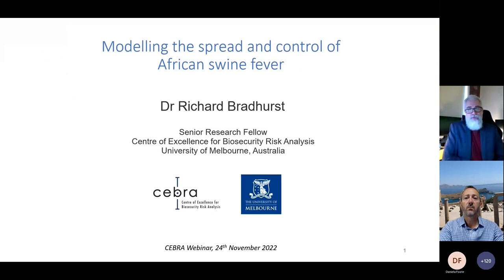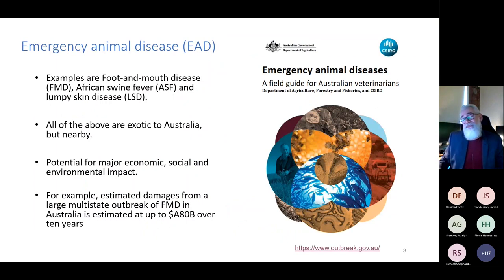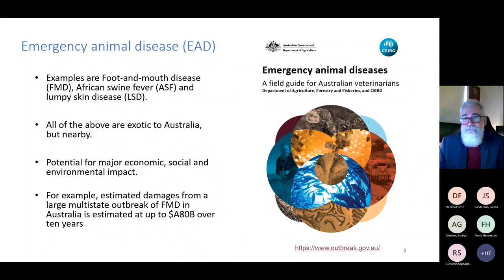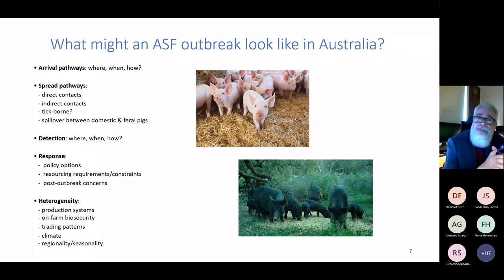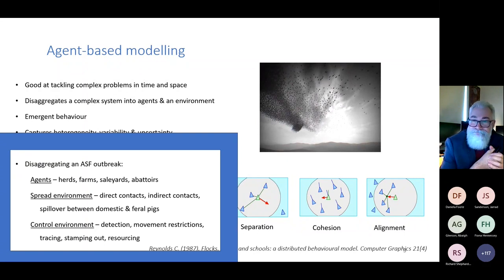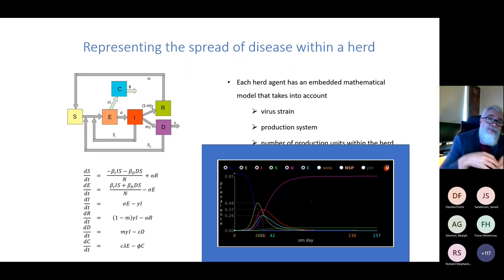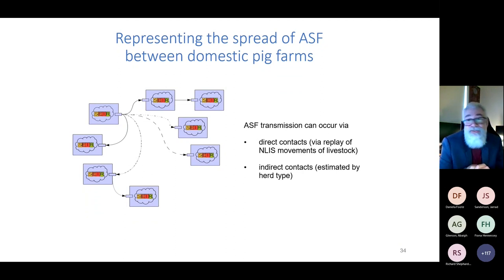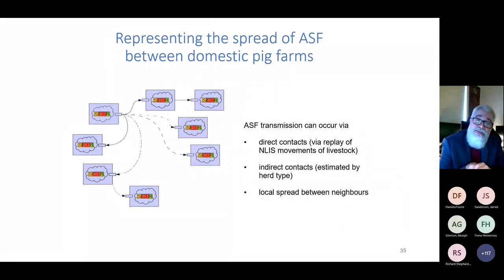CEBRAnar #11: Modelling the spread and control of African swine fever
Research webinar presented by Dr Richard Bradhurst (CEBRA) on 24th November 2022.